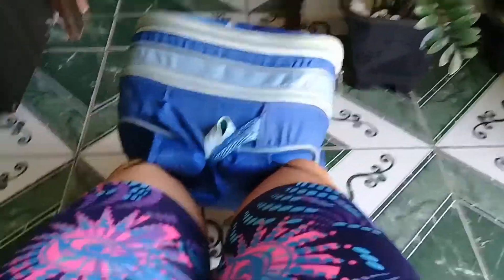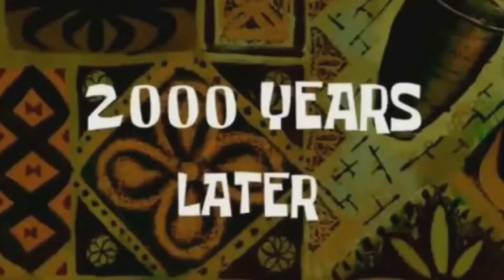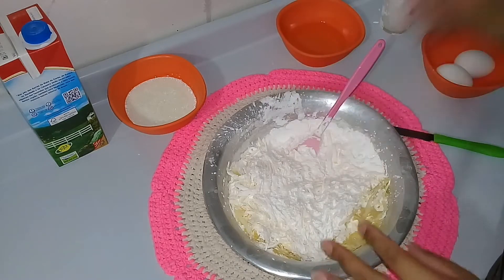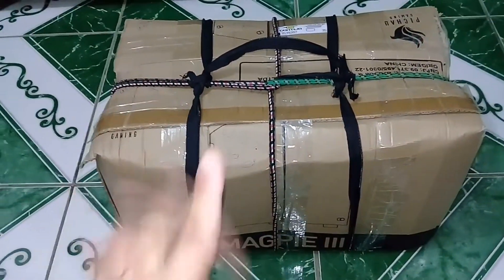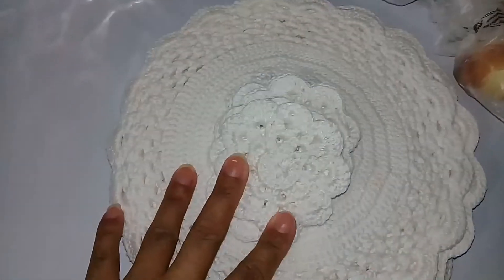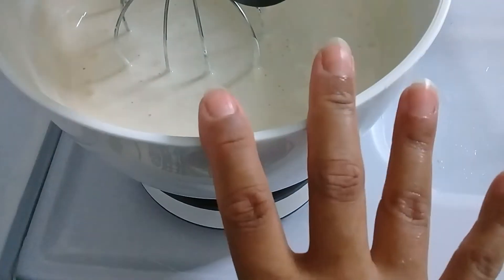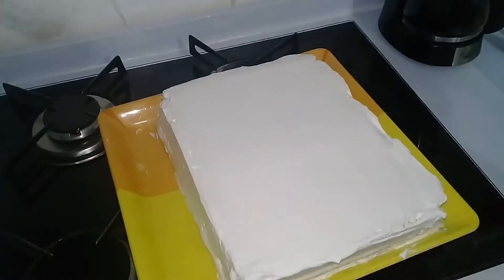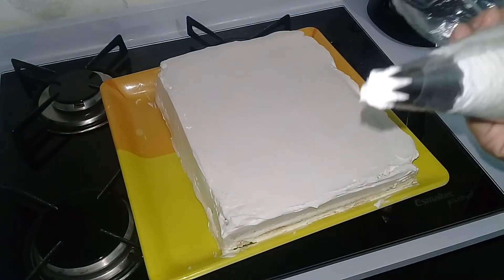Receitas/Recebidos da mãe e mais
Olá pessoas maravilindas 😄
No vídeo de hoje mostrei algumas receitas deliciosas e mostrei um recebido que minha mãe mandou 😍
Espero que gostem do vídeo

DEUS ABENÇOE VOCÊ E SUA FAMÍLIA 🤗